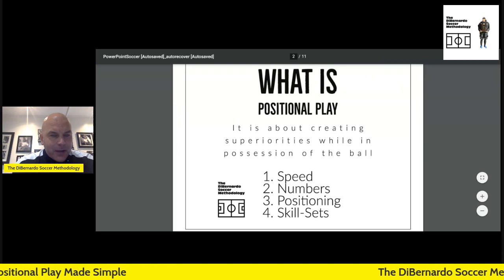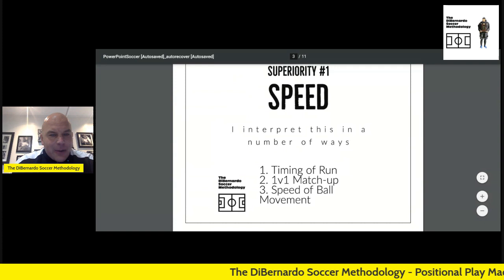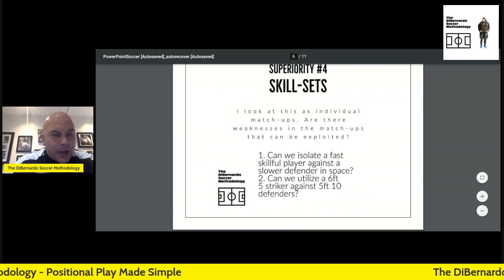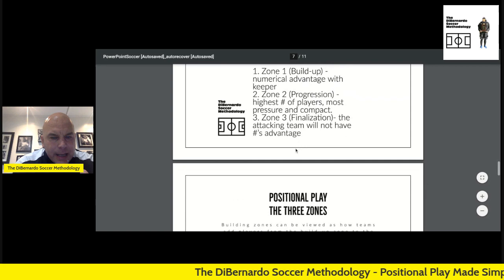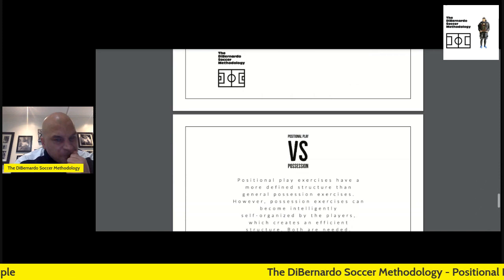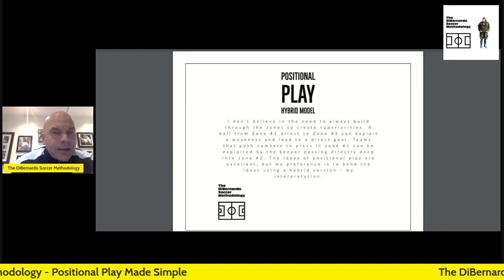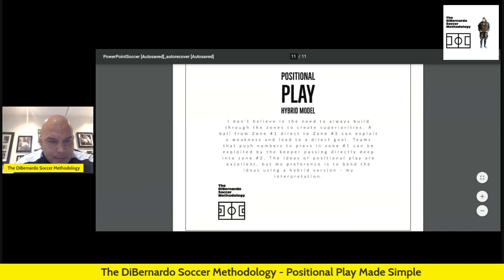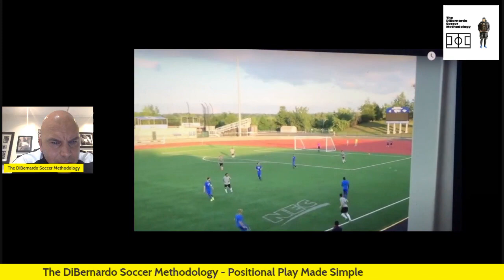Positional Play Simplified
This video explains the fundamentals of positional play. It offers options for to implement for any game model.